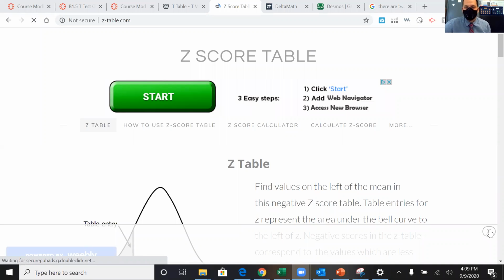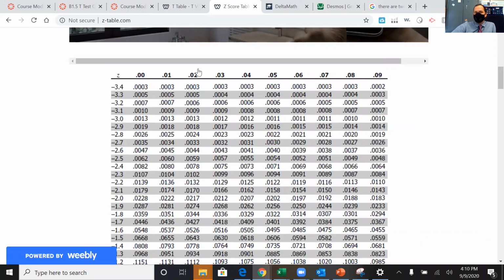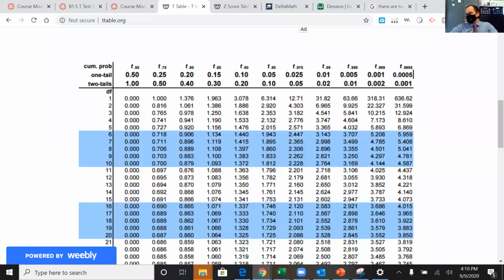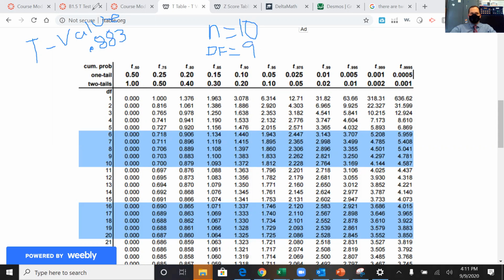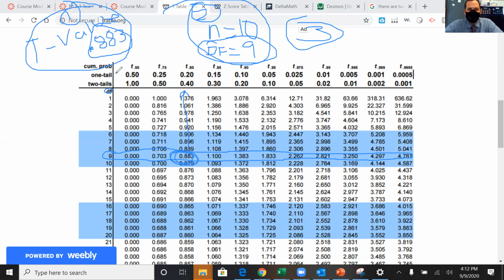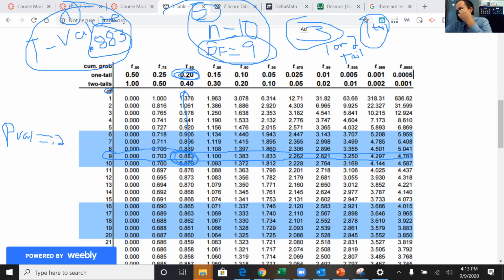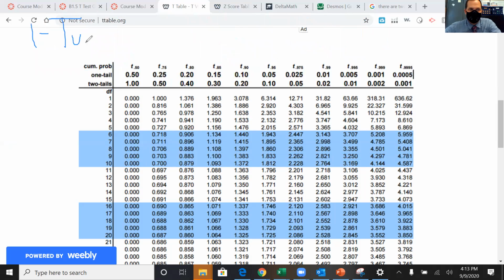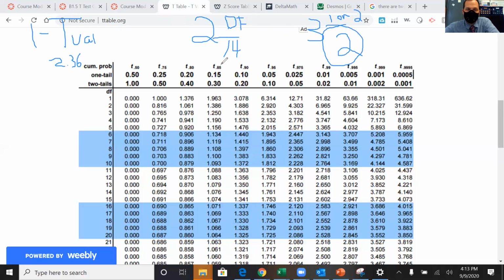How to use a T Table Part 2 for AP Statistics and IB Math